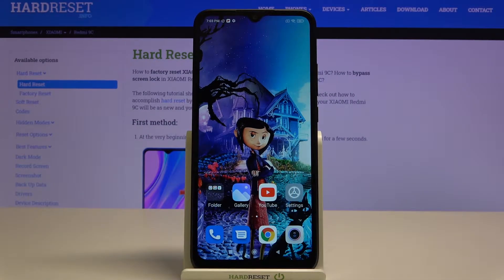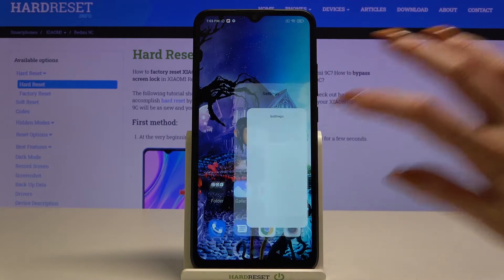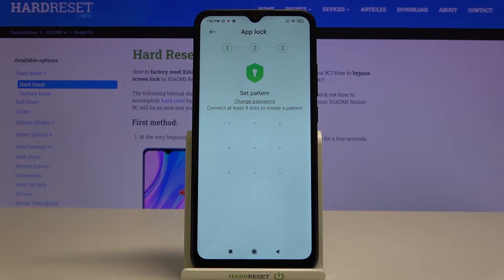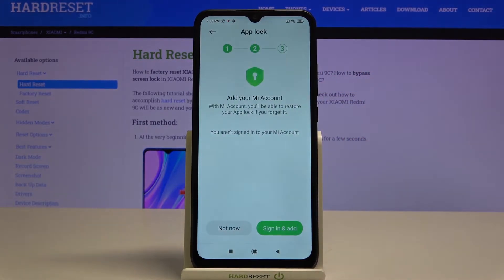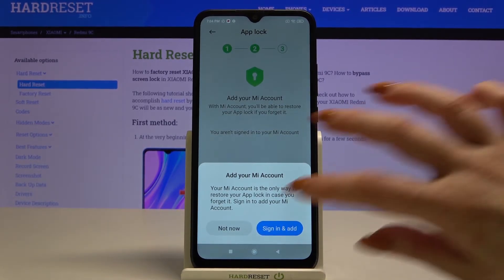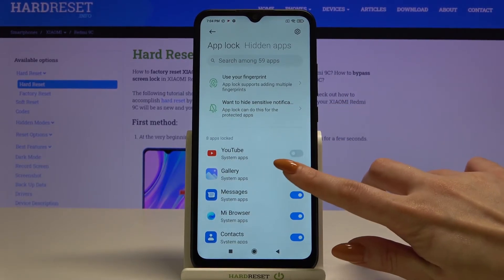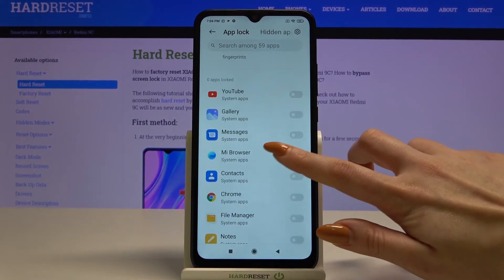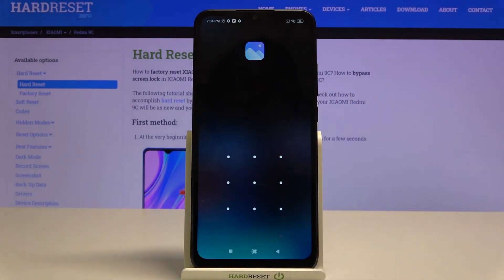How to Lock Apps with Password on XIAOMI Redmi 9C? – Protect Your Apps Privacy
XIAOMI Redmi 9C allows its users to restrict access to selected apps. Watch our video tutorial where our specialist shows you the method to lock an app and set a password to access it. If you want to have exclusive access to your app, it is a good idea to set up a password that will be required when you try to launch it. Follow the instruction presented in the video and secure your app.

How to Lock Apps with Password on XIAOMI Redmi 9C? How to Lock Apps on XIAOMI Redmi 9C? How to Restrict Access to an App on XIAOMI Redmi 9C? How to Set a Password for an App on XIAOMI Redmi 9C? How to Protect Apps on XIAOMI Redmi 9C? How to Secure Apps on XIAOMI Redmi 9C? How to Enable App Lock on XIAOMI Redmi 9C? How to Turn On App Lock on XIAOMI Redmi 9C? How to Set App Password on XIAOMI Redmi 9C?